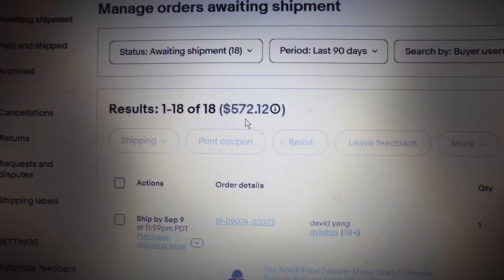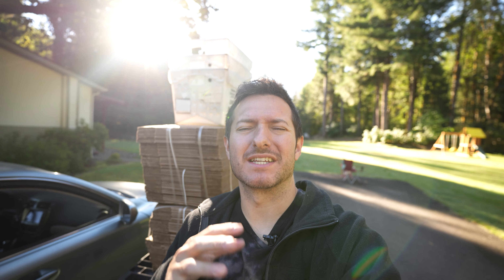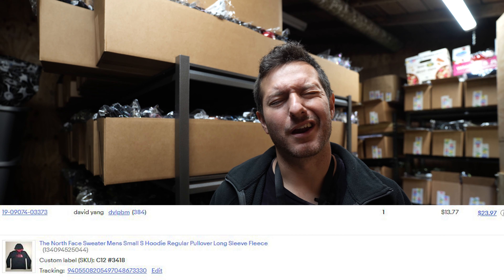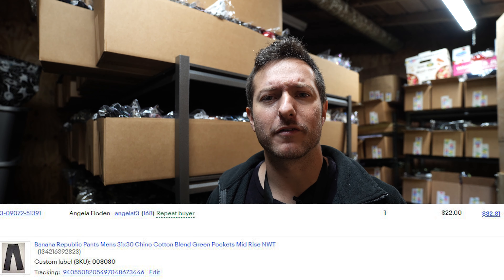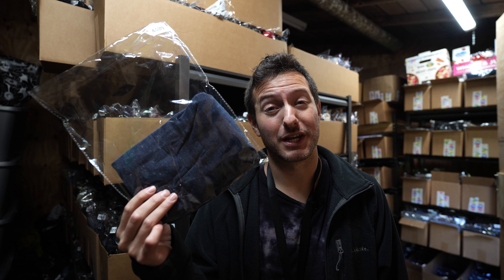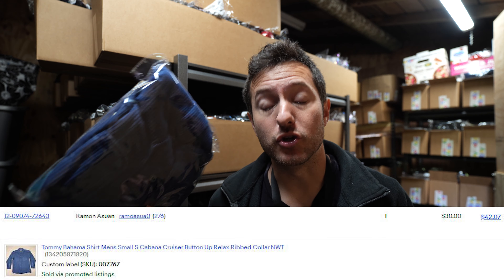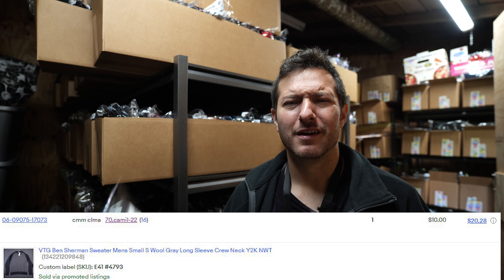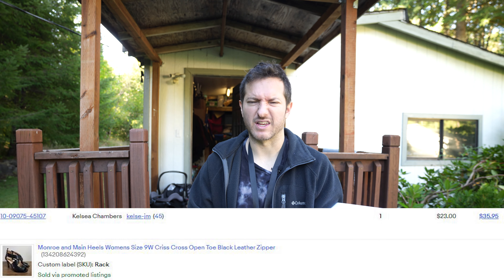Sell These Items To Grow Your eBay Business - What Sold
Selling these Items will help grow your eBay sales see what sold in our eBay store in the last 24 hours!